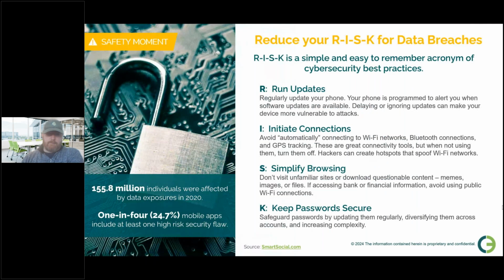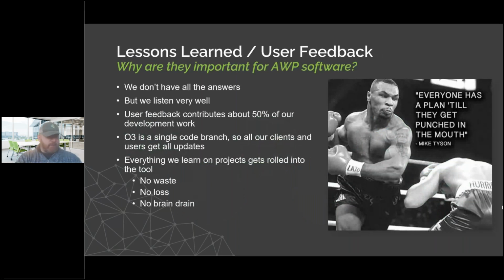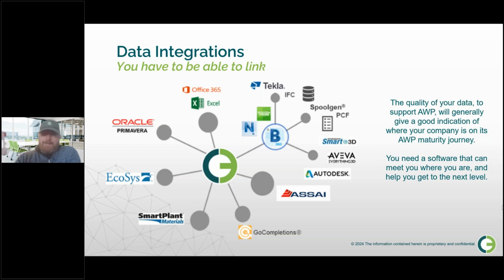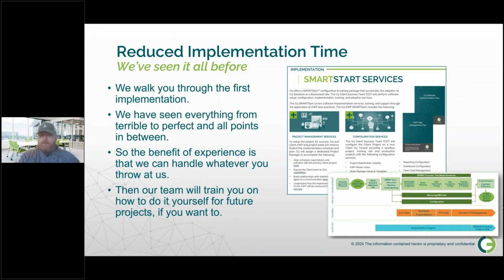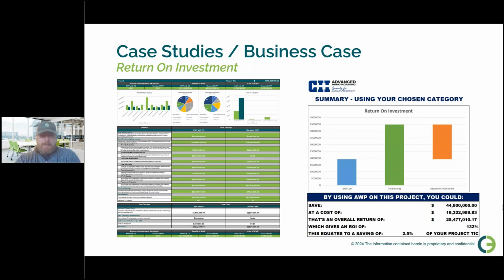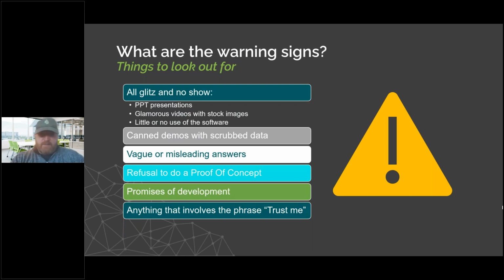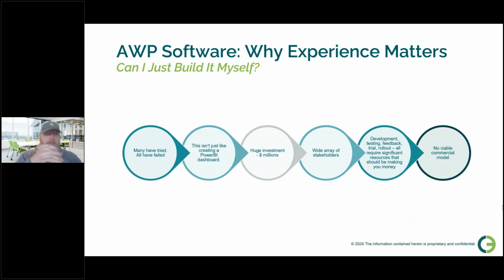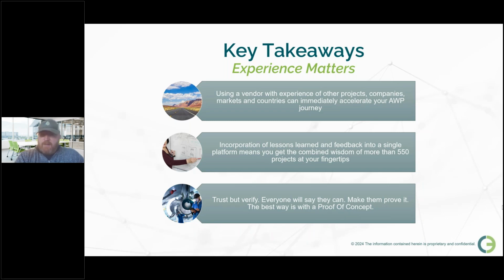O3 Webinar: Critical for AWP Success Why Experience Matters for Software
You have options when selecting an AWP software. Does the one you want have the experience to get the job done? In this webinar we'll explore and discuss how experience on projects matters for the success of your AWP program.

O3 can call upon experience from more than 500 projects of all shapes and sizes, which gives your project teams the immediate benefit of years of lessons learned and client-focused development. With a new release every two weeks, O3 is constantly evolving to remain at the forefront of AWP technology. Put your AWP digital needs in the hands of the most trusted and experienced team in the world.